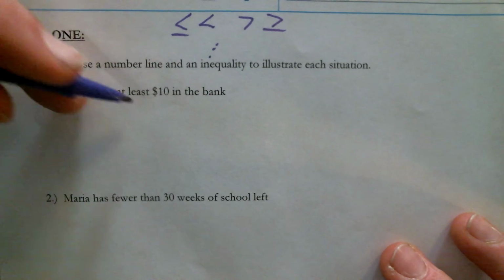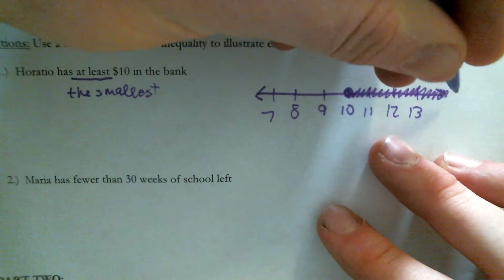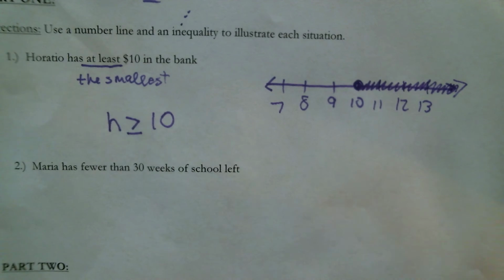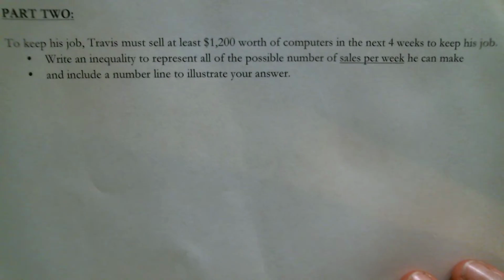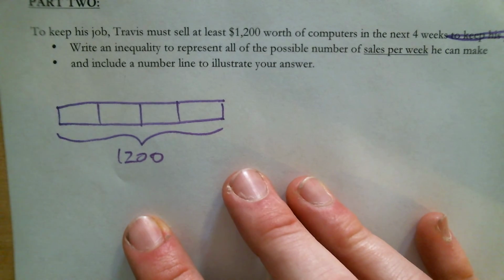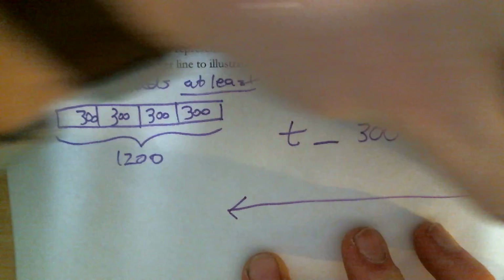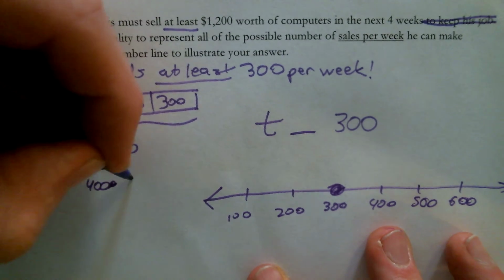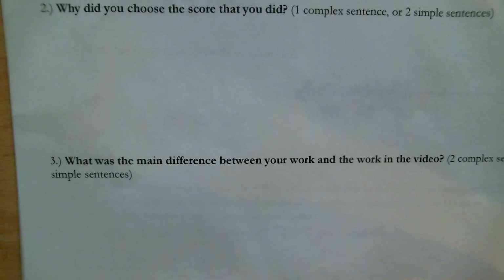Module 4, Lesson 34 ET correction